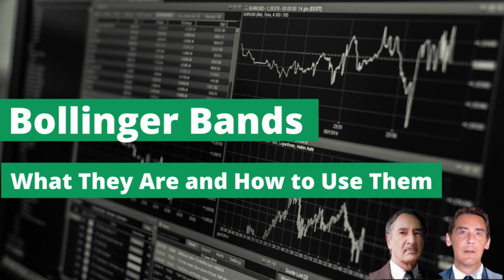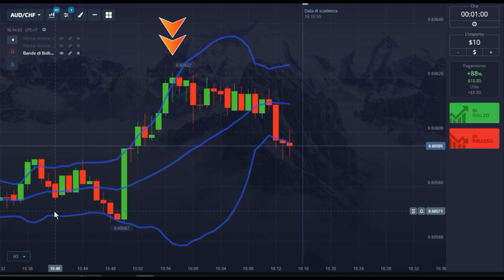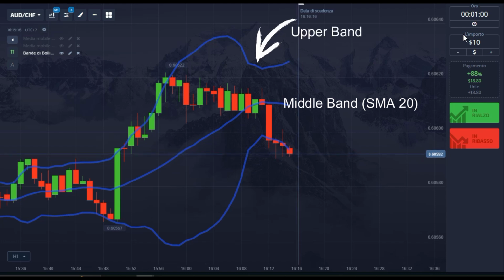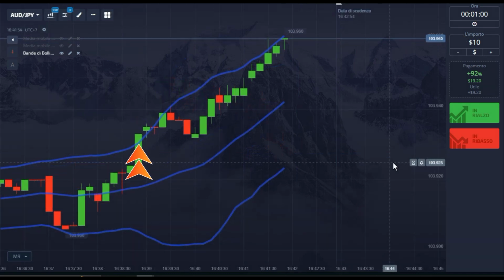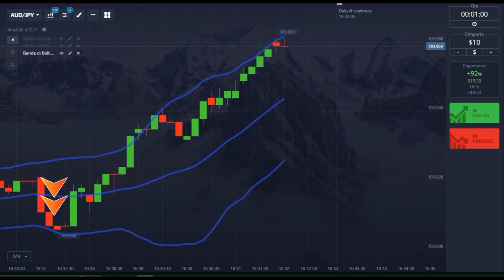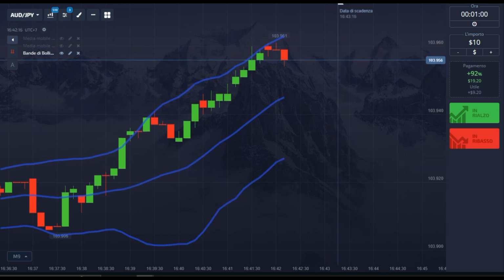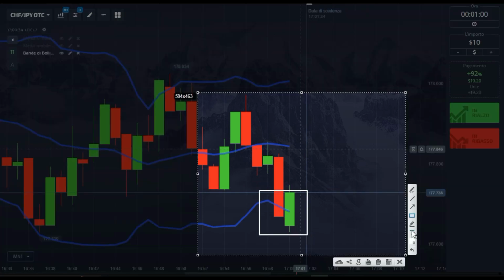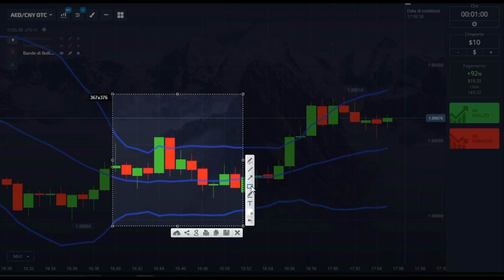BOLLINGERS BANDS What they are & How To Use Them